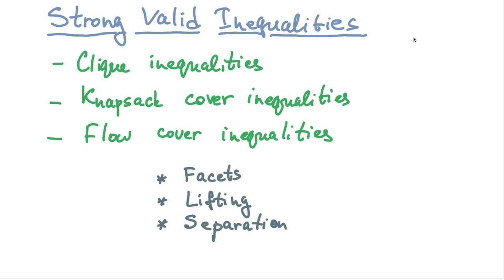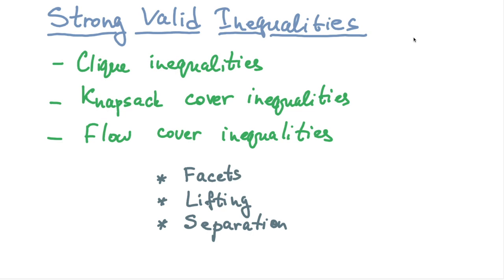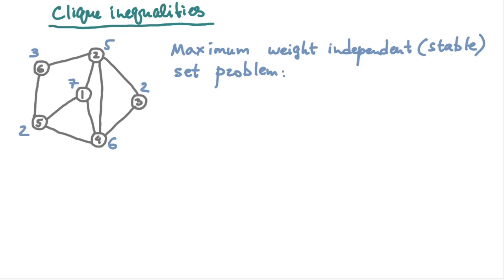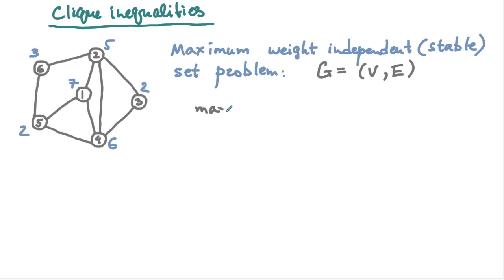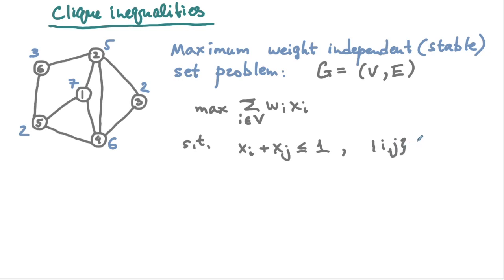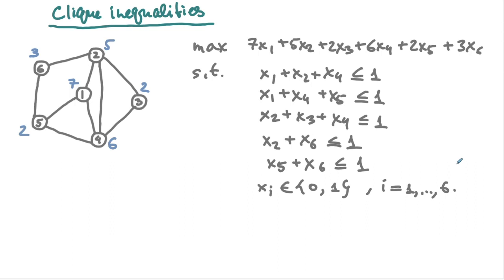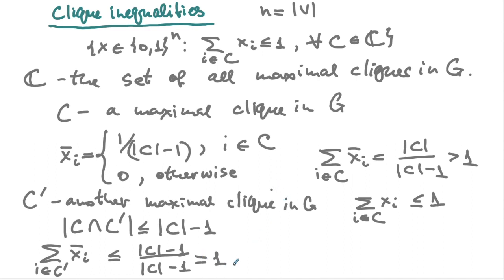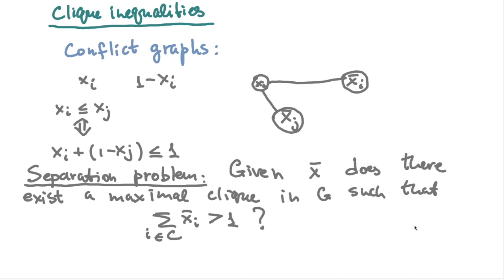Strong Valid Inequalities, Part I